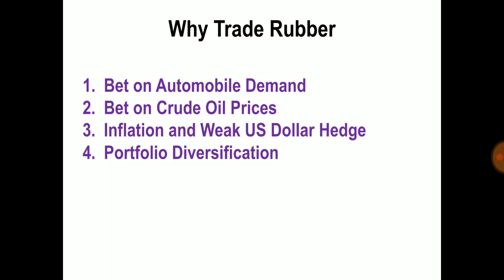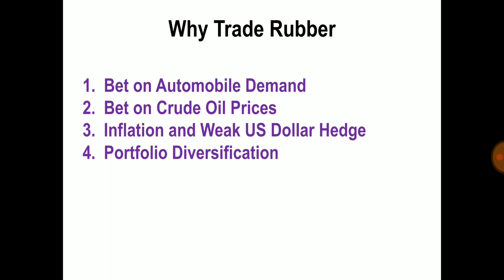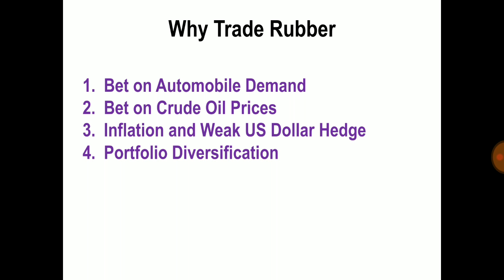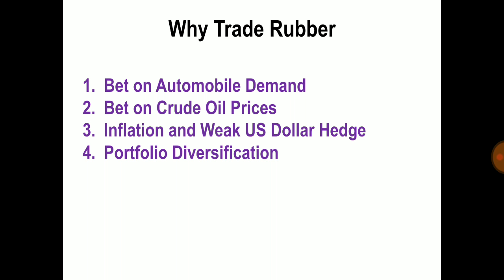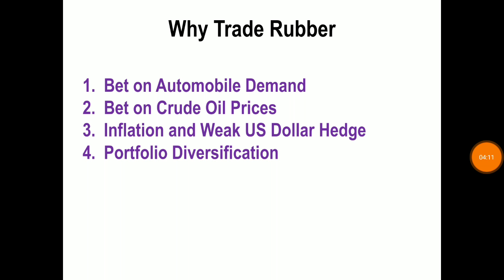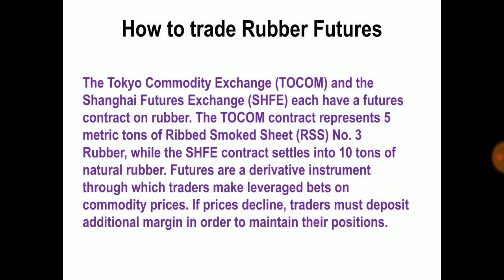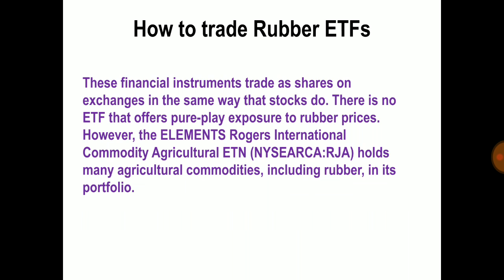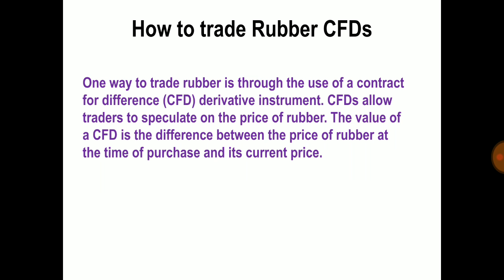How to trade Rubber Commodity? | Futures and Options | Daily Commodity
Source: Commodity.com